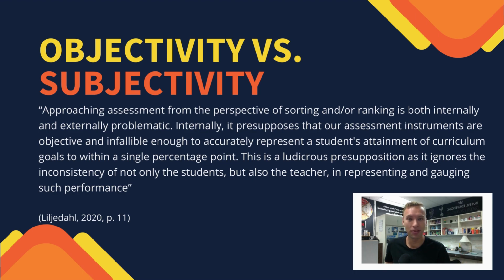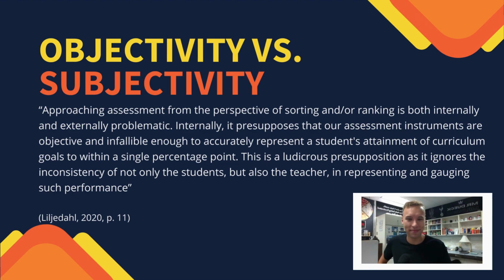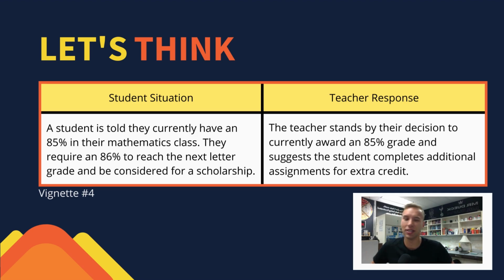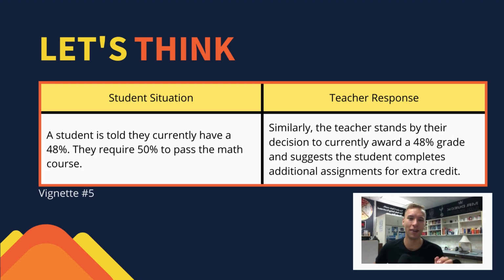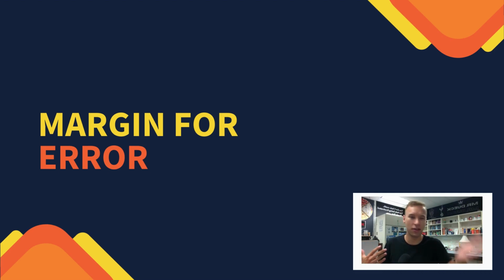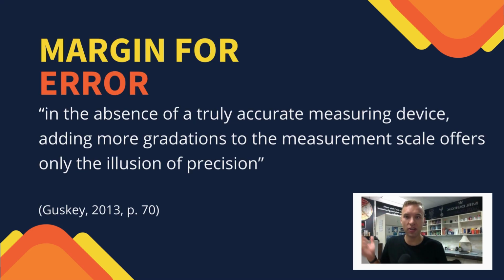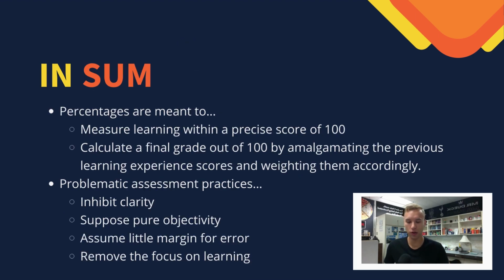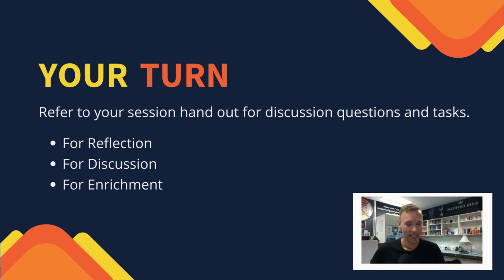The Problem of Percentages - Part 2 | Mr. Riley Dueck